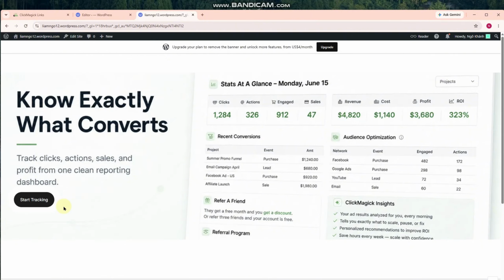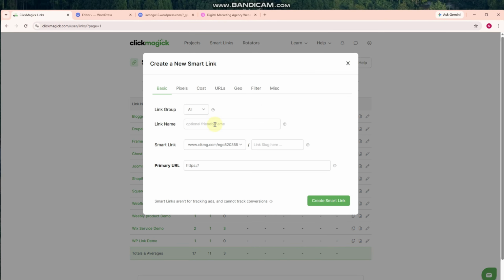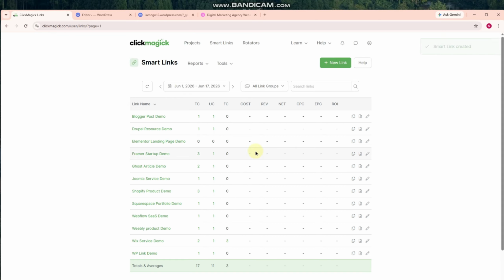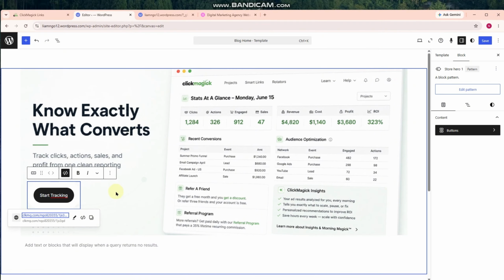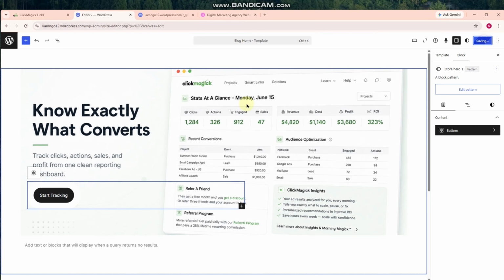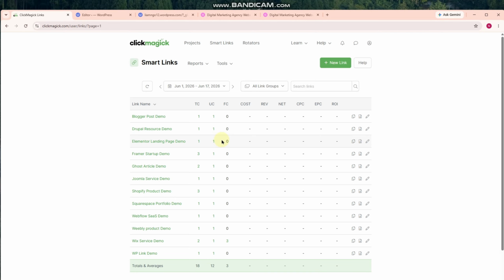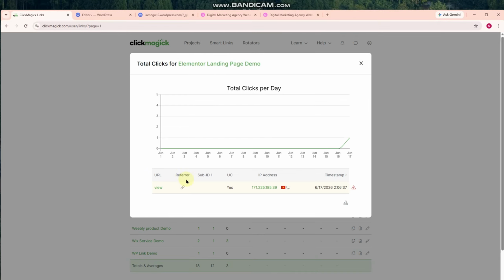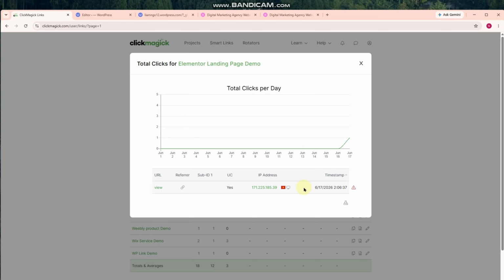How To Track Links In Elementor in 2026 (See How Many Clicks Your Links Get) ✅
In this video, you'll learn how to track link clicks in Elementor in 2026. You'll see how to monitor how many clicks your links receive, connect analytics tools, track button performance, measure conversions, and gain insights into visitor behavior on your website.